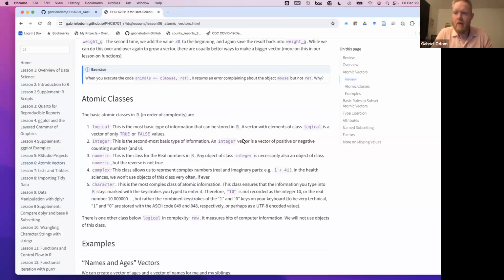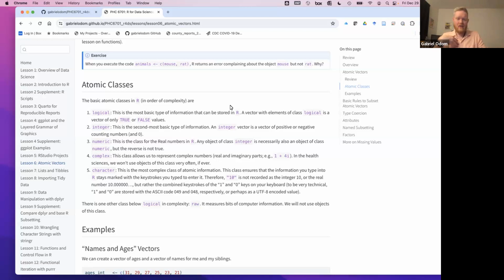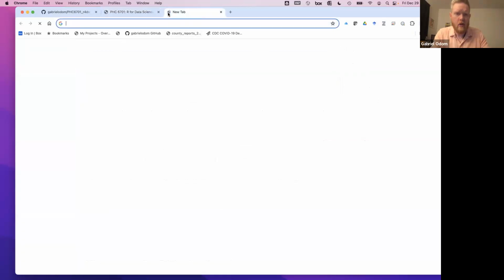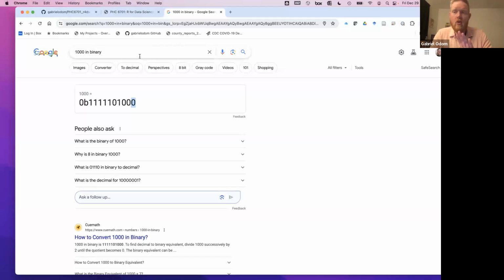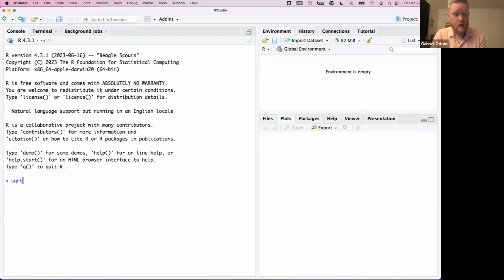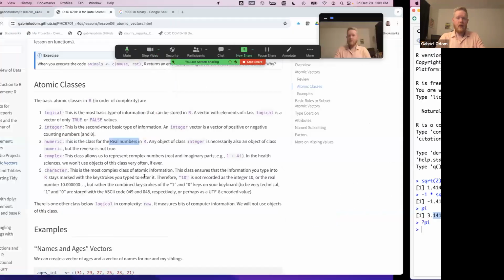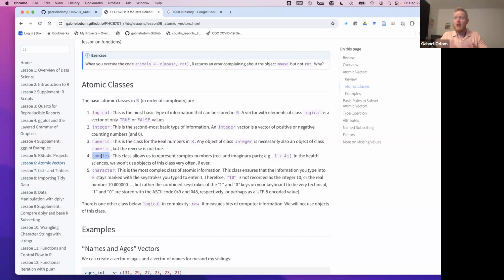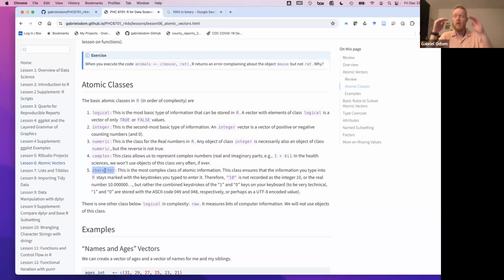06 atomic vectors 02